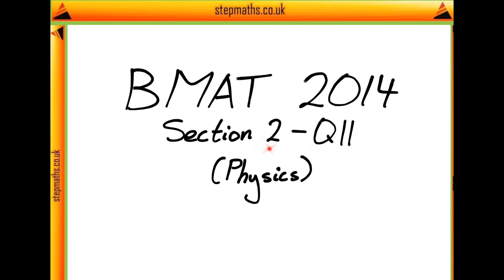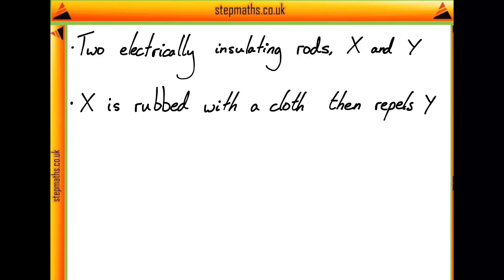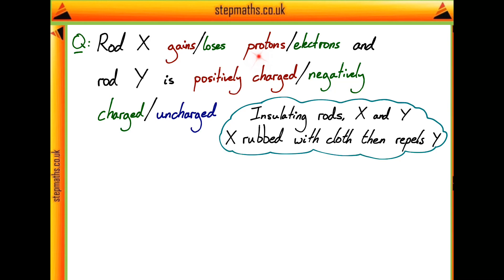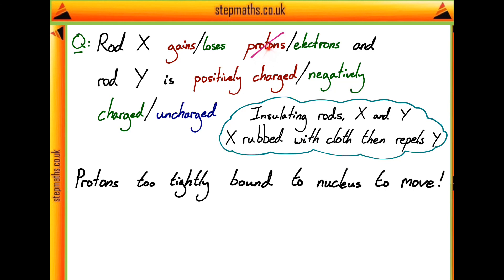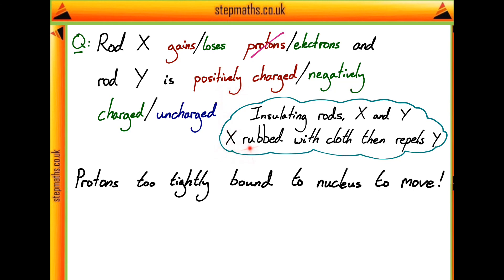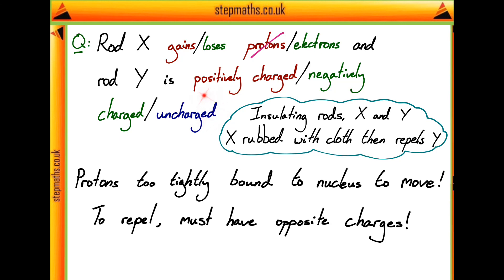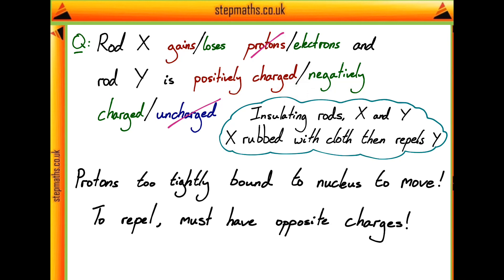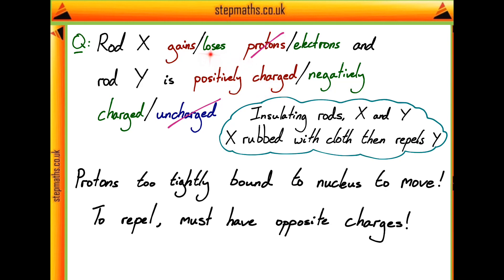BMAT 2014 Sec2 Q11 (Phys) - Charge